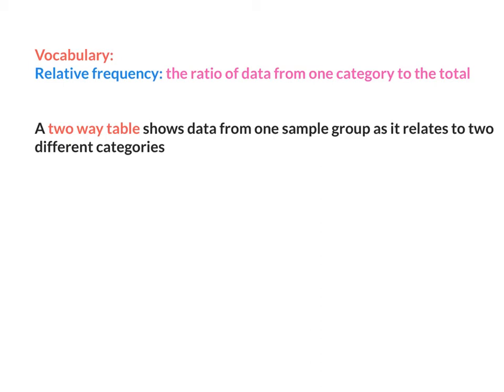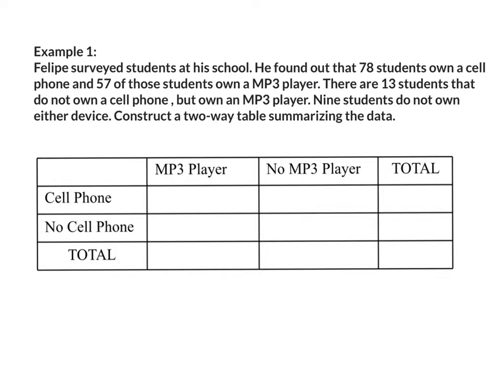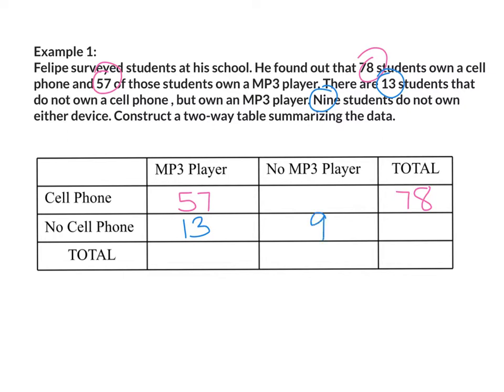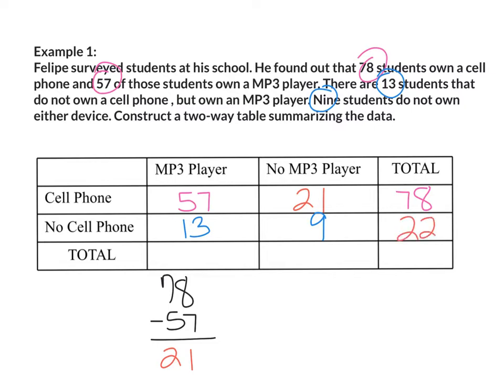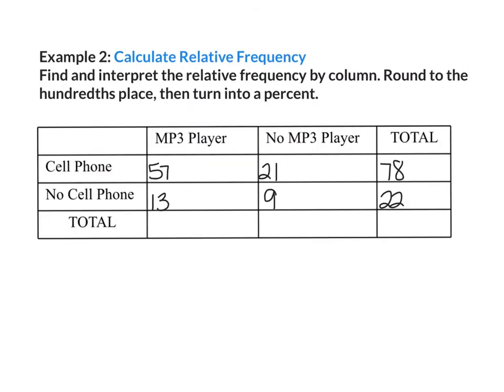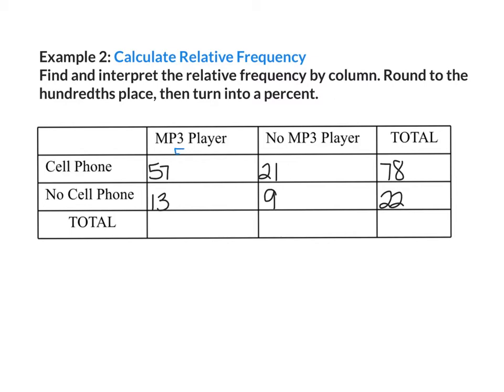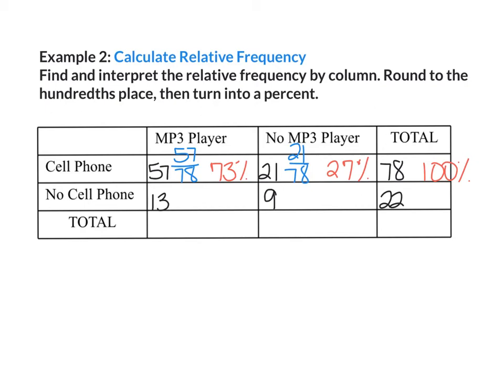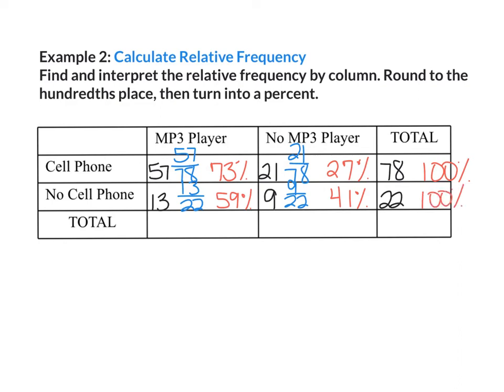Two Way Tables Lesson 9.3